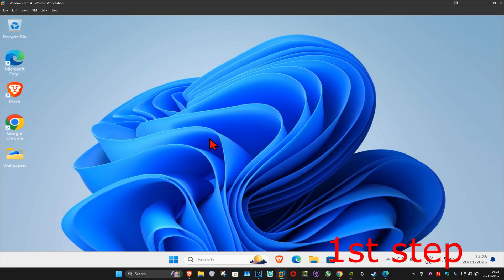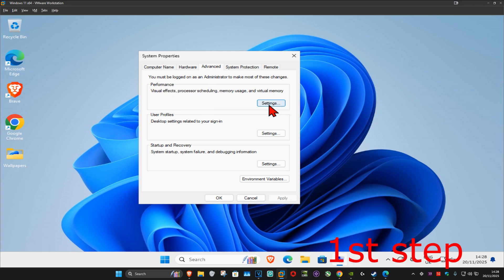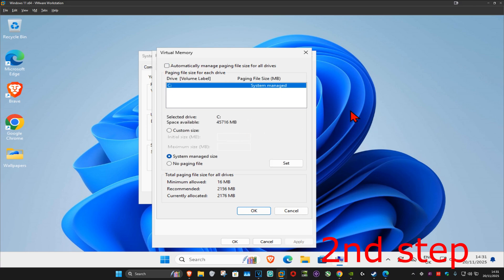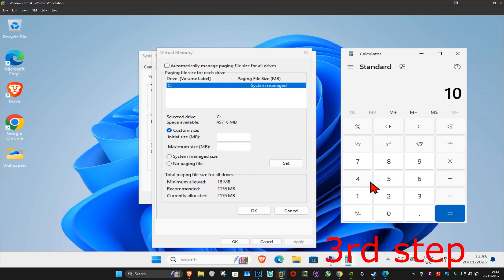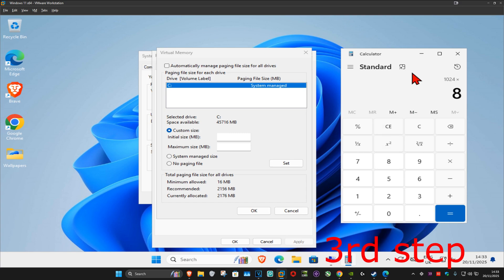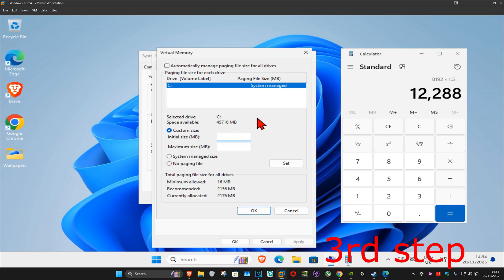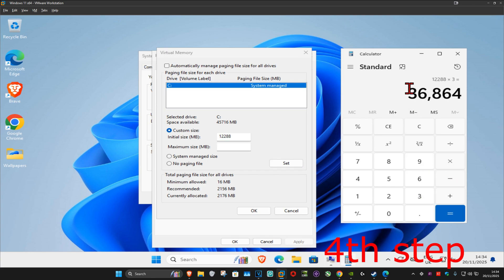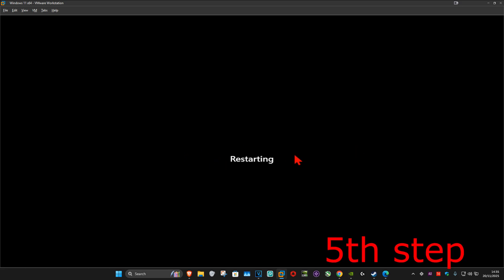How To Fix Battlefield 6 Crashing & Freezing PC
In this tutorial, I’ll show you how to fix Battlefield 6 crashing or freezing on PC. These issues are usually caused by outdated graphics drivers, corrupted game files, insufficient system resources, or conflicts with background applications.

Topics addressed in this tutorial:
battlefield 6 crashing pc fix
bf6 freezing windows 11/10
battlefield 6 pc crash on startup
fix bf6 black screen or freeze
update graphics drivers battlefield 6
repair corrupted bf6 game files pc